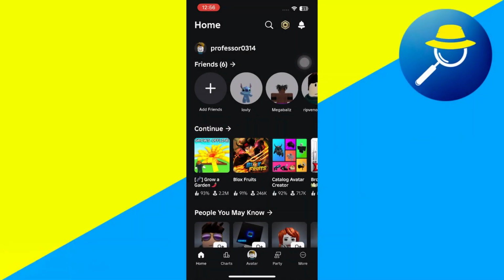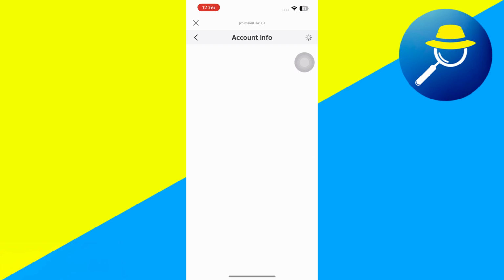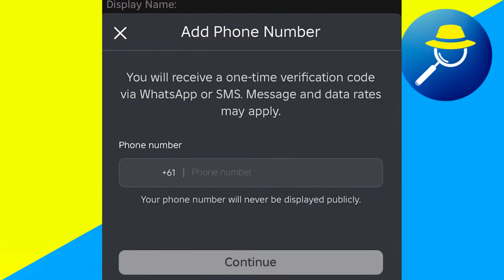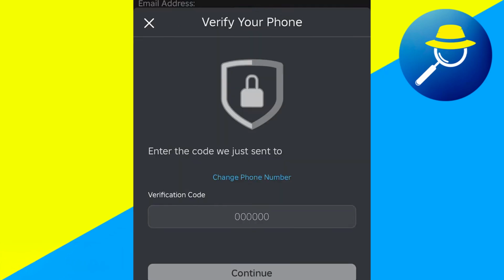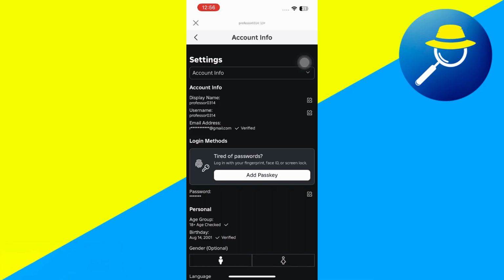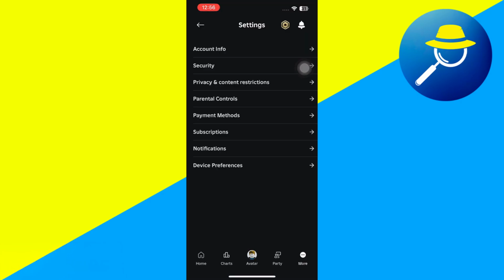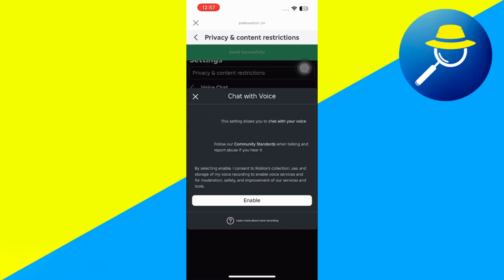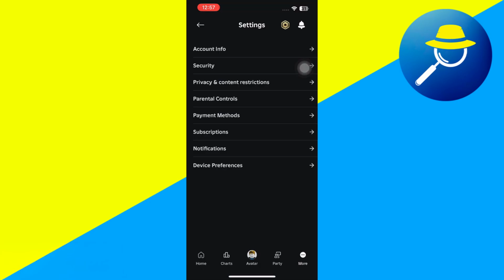How To Roblox Voice Chat On Any Device (No ID Required)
Want voice chat on Roblox mobile without using an ID in 2025? Here's how!
Learn the latest method to enable Roblox VC with no ID verification.
Works on Android & iOS—no need for a government ID or passport.
Unlock full voice features using this easy trick.
Start chatting with friends on Roblox voice chat today!